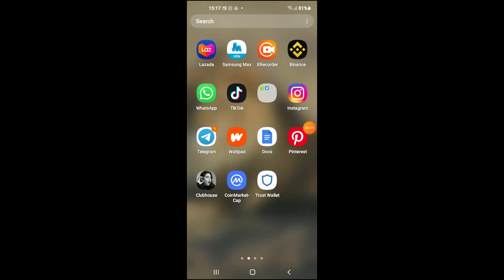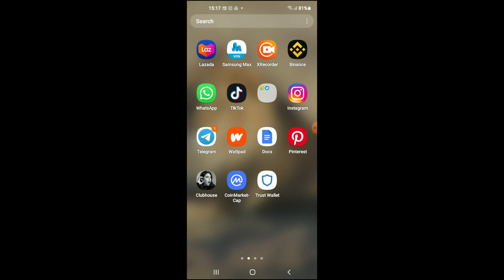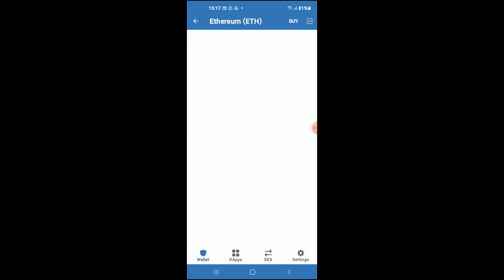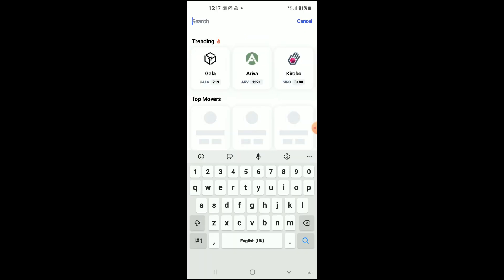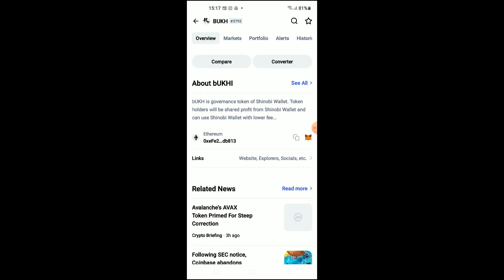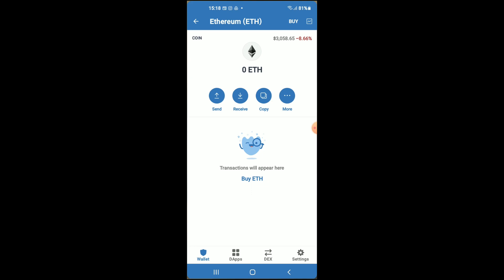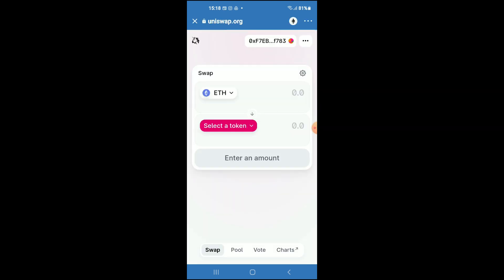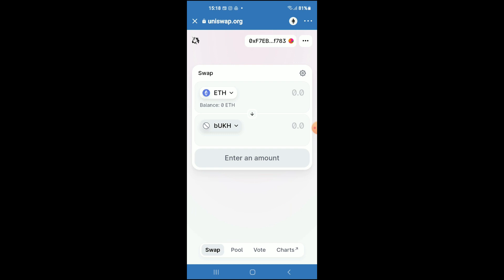how to buy bukhi token on trustwallet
how to buy bukhi token